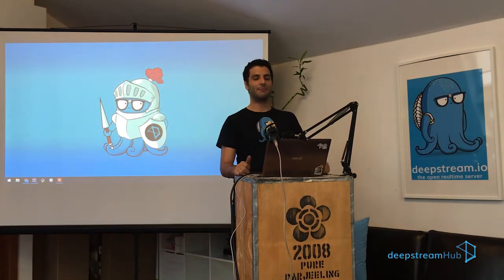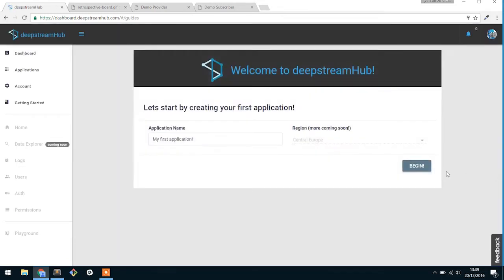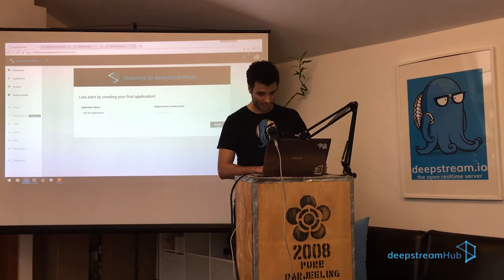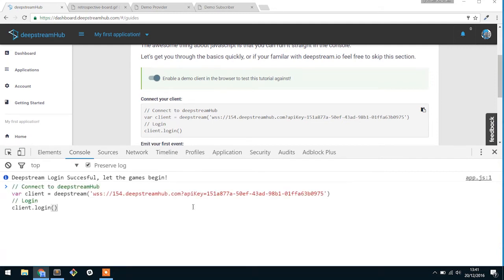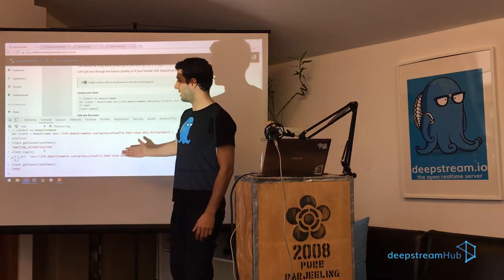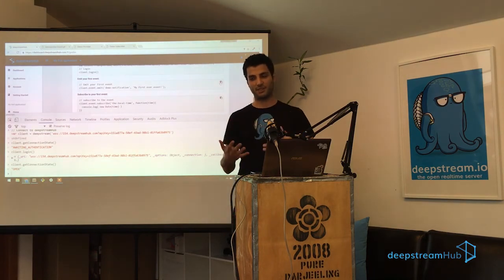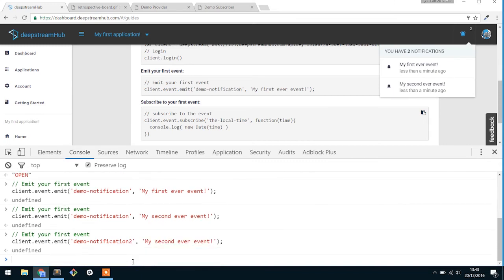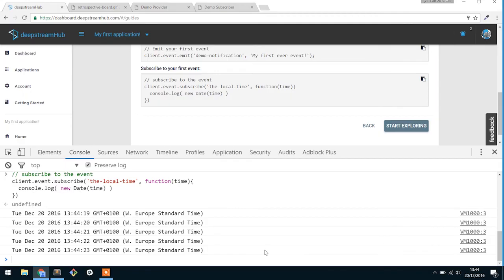video tutorial #1: publish/subscribe with deepstreamHub